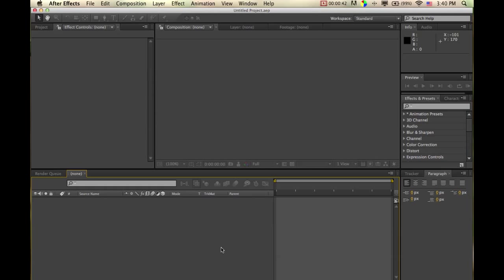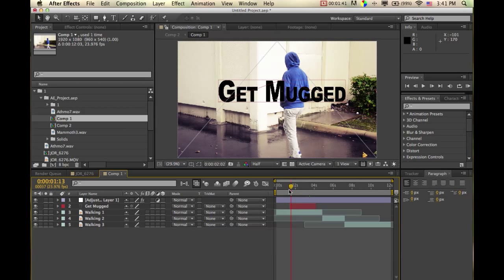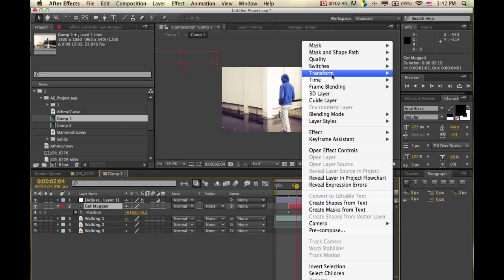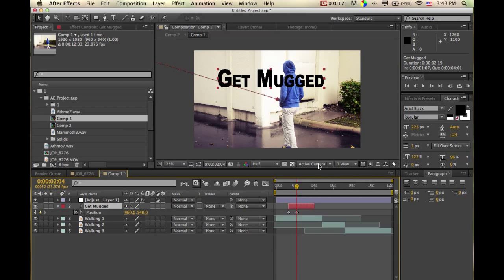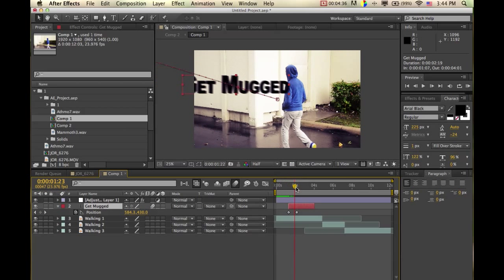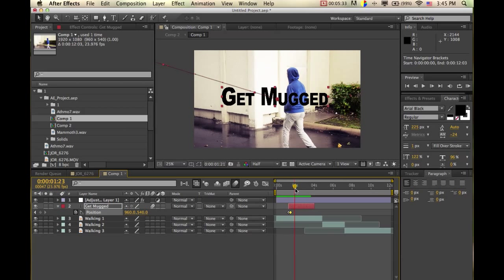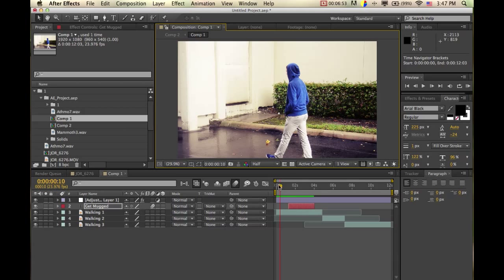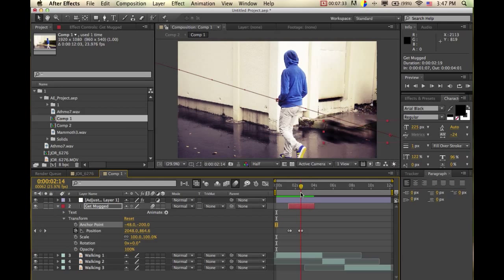Beginners Introduction to After Effects CS6 (3)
Beginners Introduction to After Effects CS6

The third of our series of videos on everything filming this video starts an introduction to After Effects CS6.